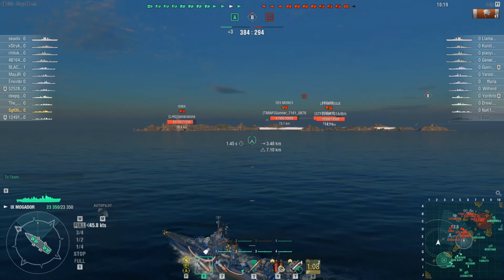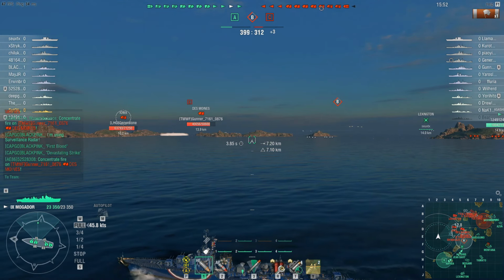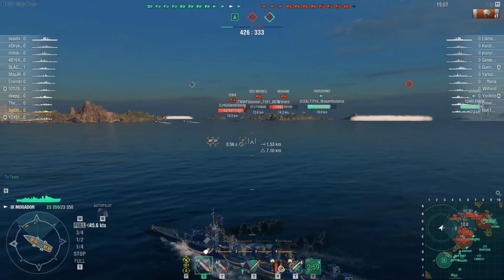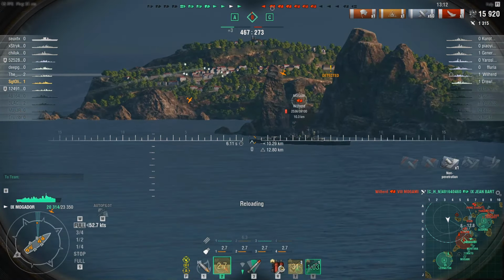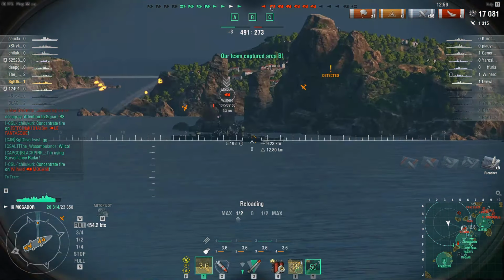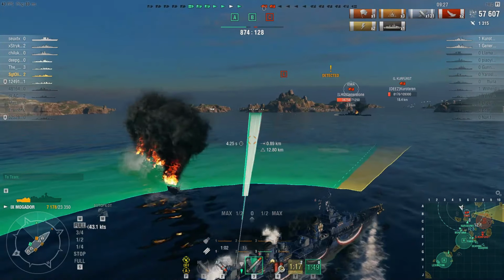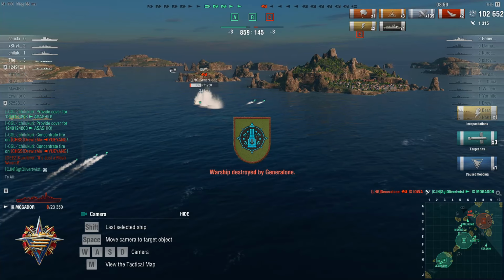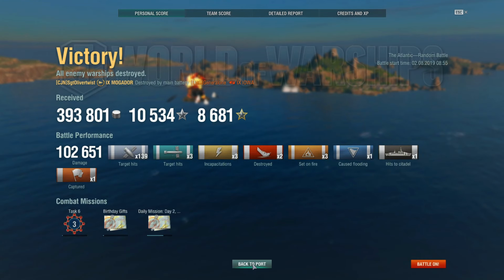Tier 9 | French DD | Mogador Gameplay | Sneak Attack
World of Warships Tier 9 DD Mogador Gameplay. I decide to be risky and sneak to the back line and take out a CV early in the game with more content afterword. Thanks